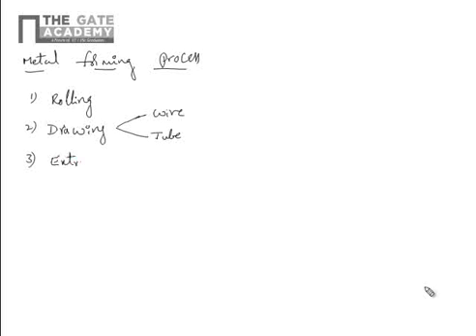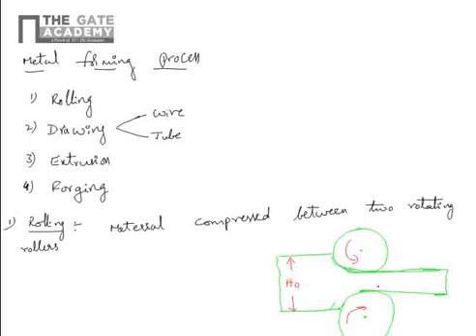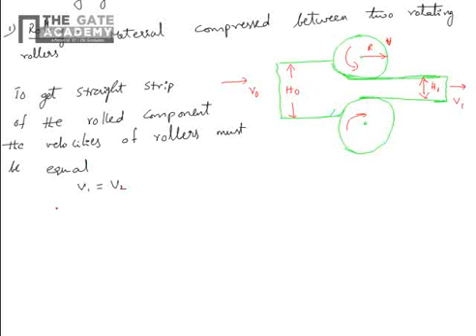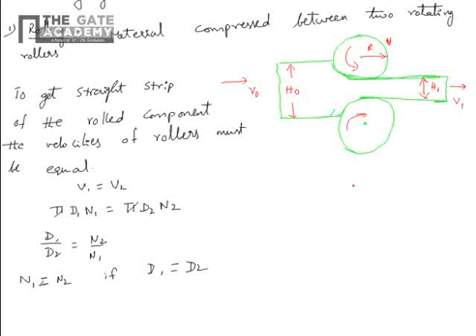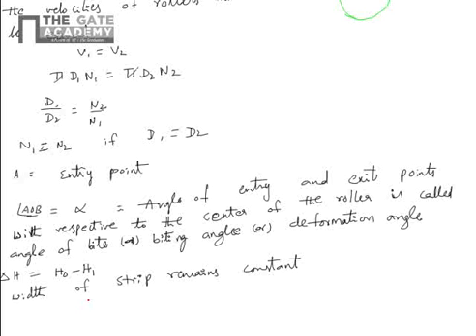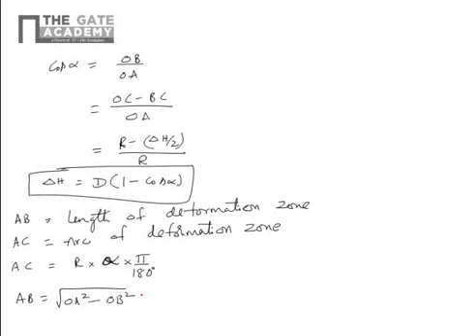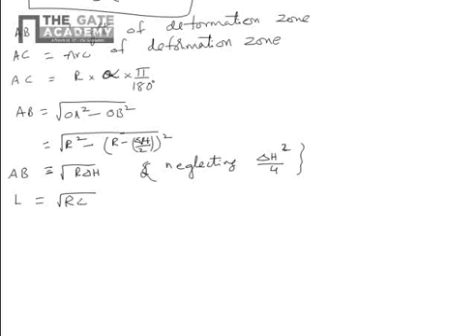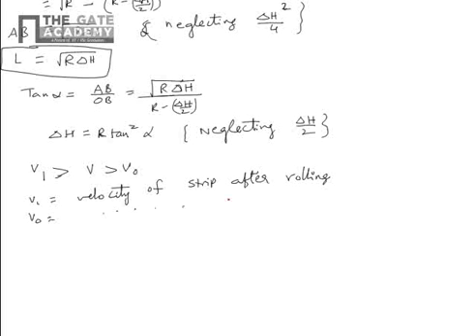14 forming process